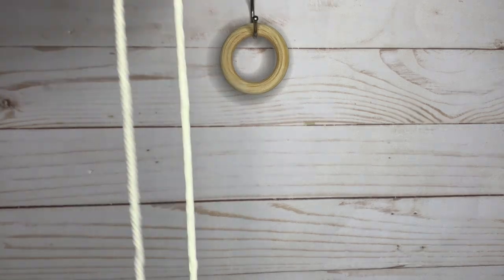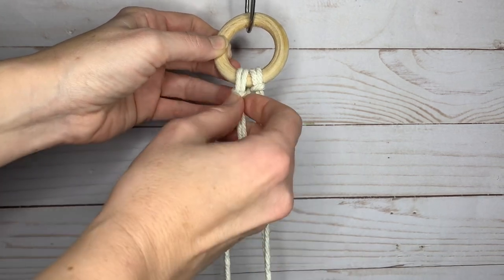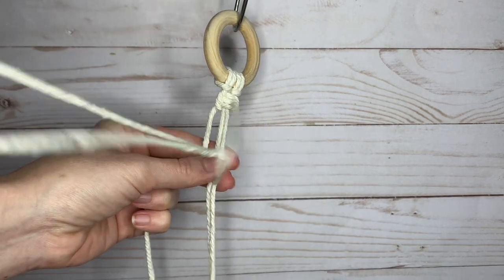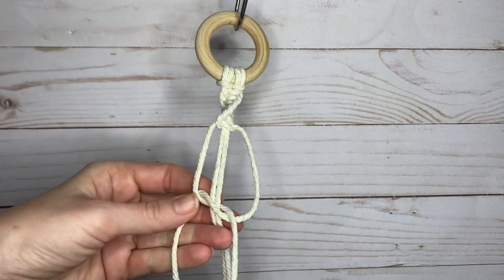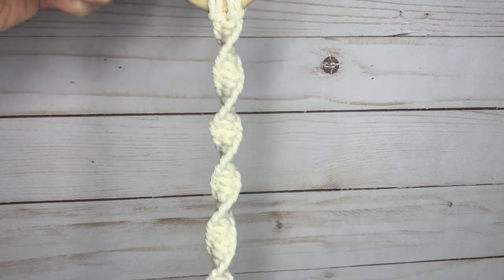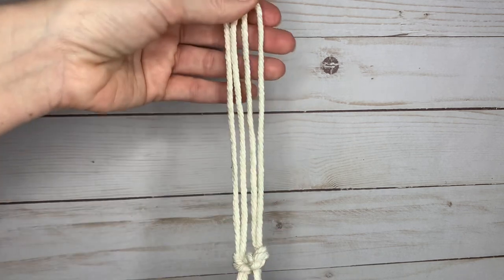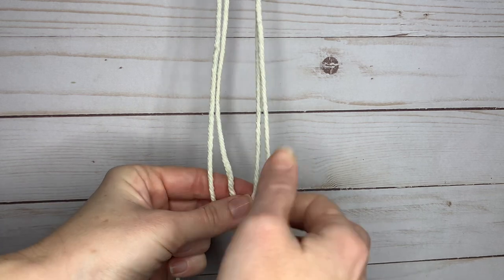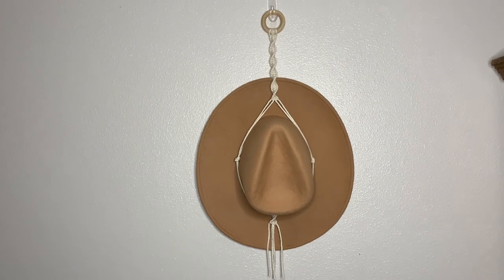DIY Macramé: Hat Hanger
Today's macramé tutorial is a macramé hat hanger! These hat hangers double as super cute wall decor and storage for your hats.

Supplies:
3mm macramé cord (I like this one
wood ring (I use these
sharp scissors
ruler/tape measure

Next step:
Keep learning macramé in my membership! Get a new project each month plus pro tips and more knots!

Show me your finished project - snap a pic, share on IG and use soknotcrazy.

Happy macra-making!
Bri